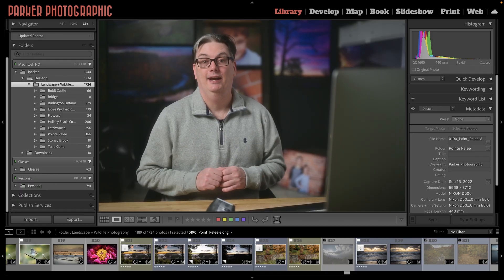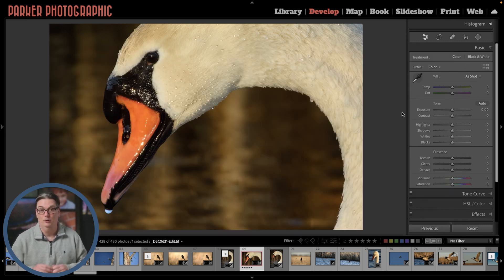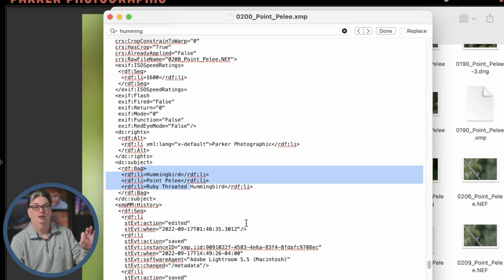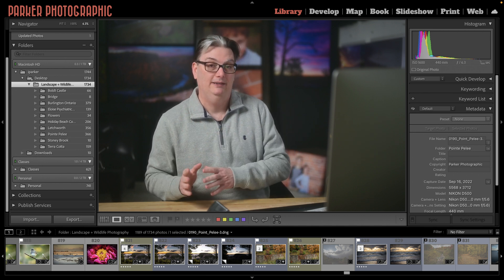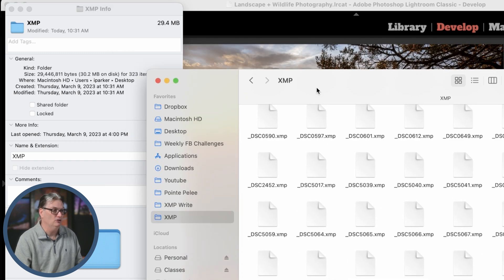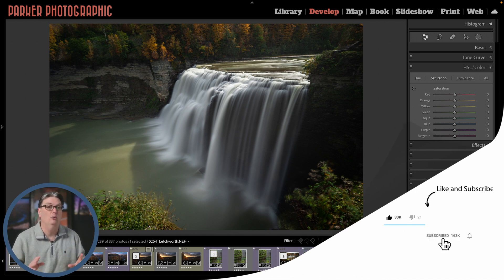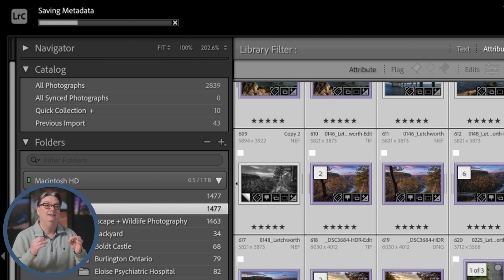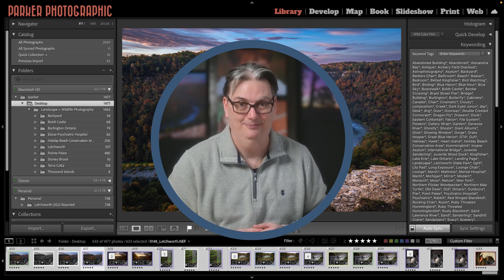Should THIS Lightroom Classic 2024 button be turned on?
There's a hidden checkbox in Lightroom Classic 2023 that can be life-changing. Should you turn it on or not?  It depends. Find out the advantages and disadvantages of using this feature.

📸 Finally... a photo composition shortcut you can learn in minutes, not days or years...